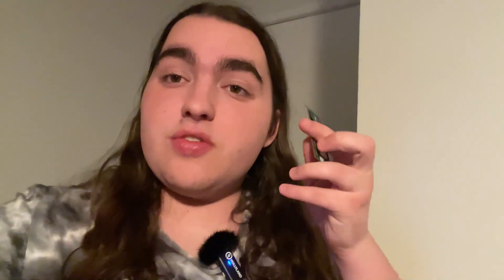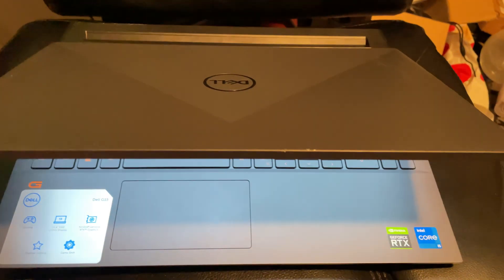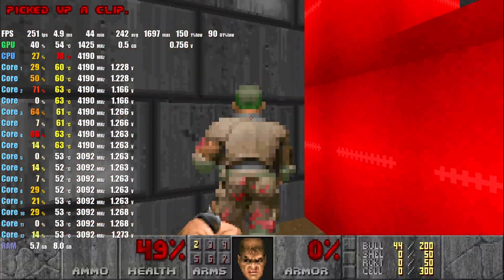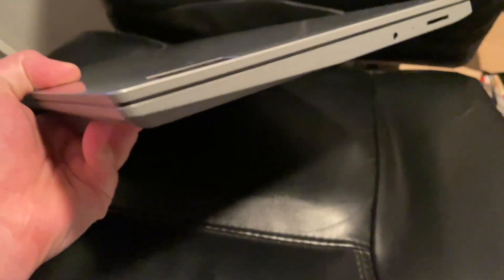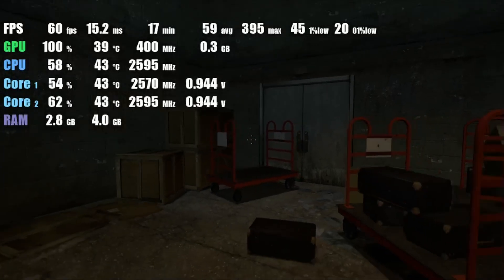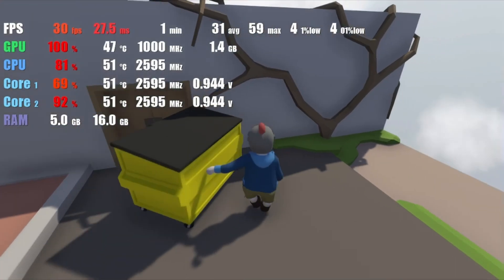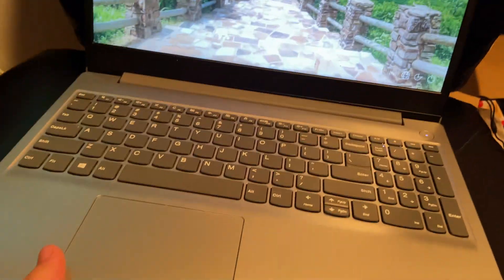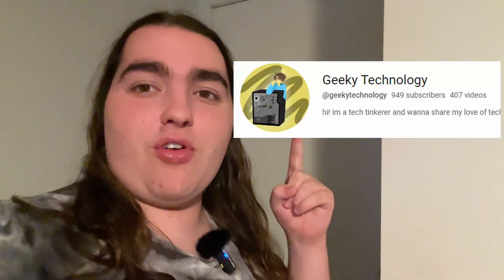Does More RAM Boost your FPS?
in this video, i tested if adding more computer RAM to your system will boost your fps and allow you to play more games, it is very common for laptops to have memory upgrades as when people want an upgrade, there are not many other options and so ram upgrades are all over the place but does it actually help? if you want to do gaming on your laptop, is upgrading your ram the right way to go? thats what i discussed, anyway if you enjoy the video, please like and subscribe :D